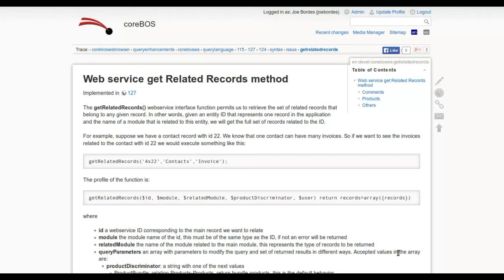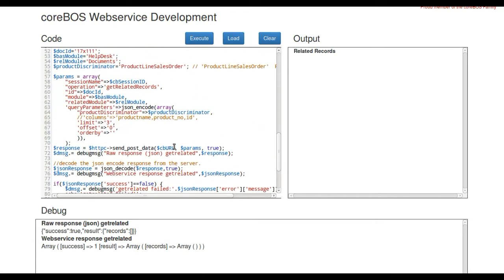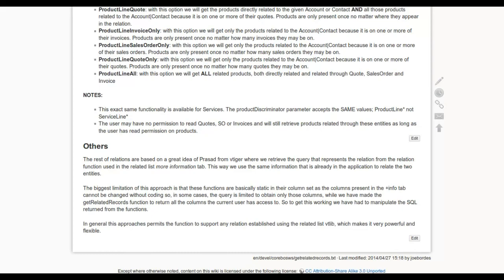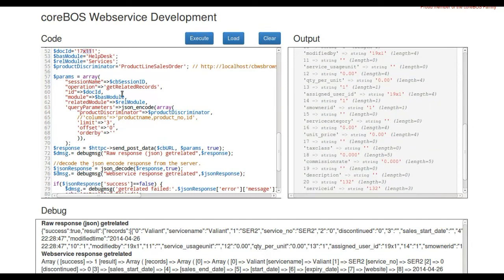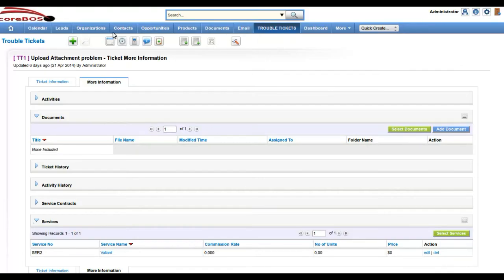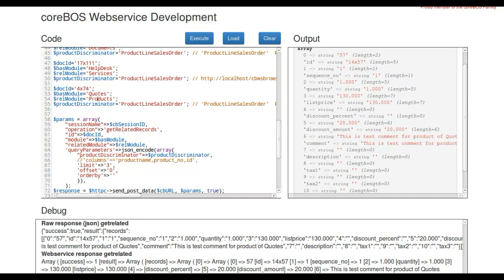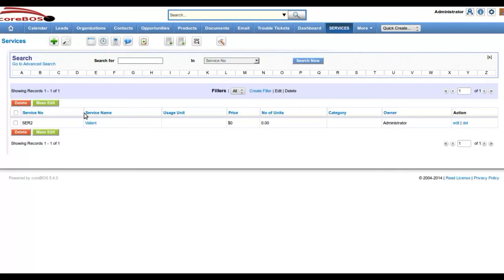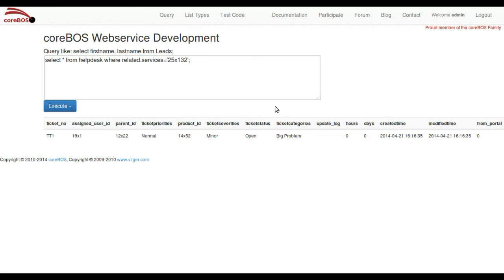coreBOS web service related entities and queries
video demonstration of the coreBOS web service related entities and queries functionality